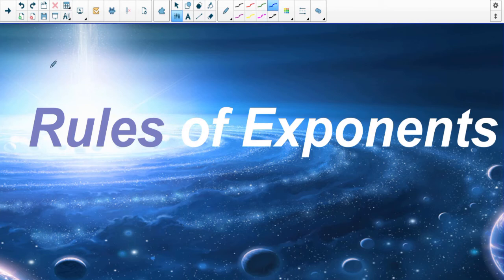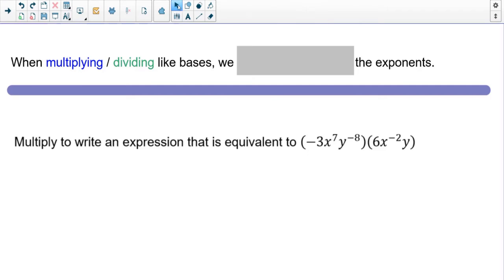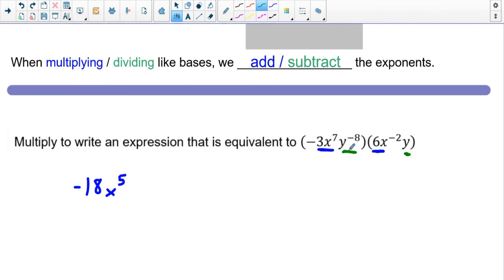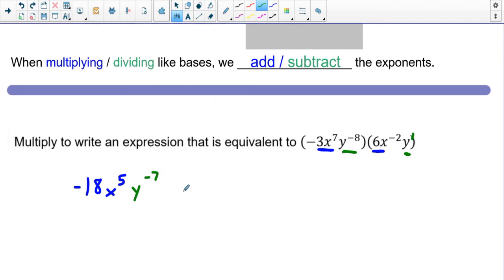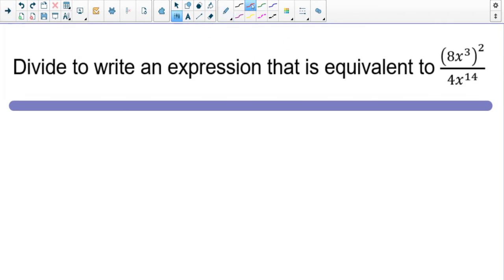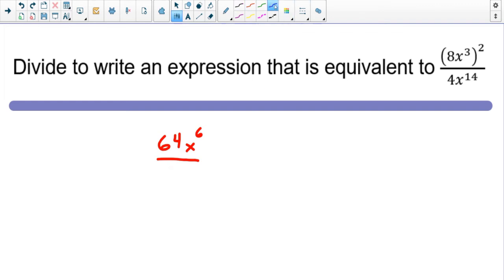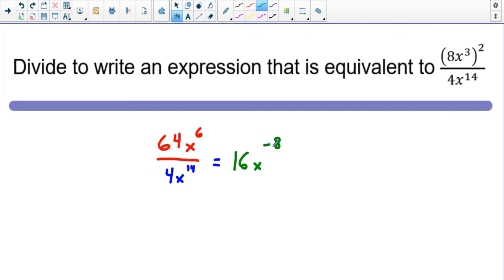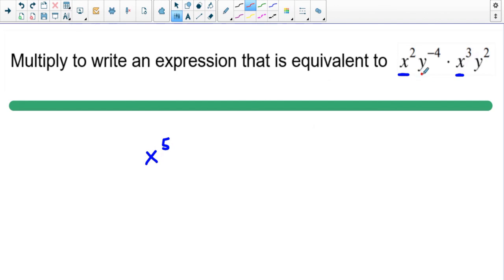Rules of Exponents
Here I explore some different examples of how to deal with the laws of exponents.